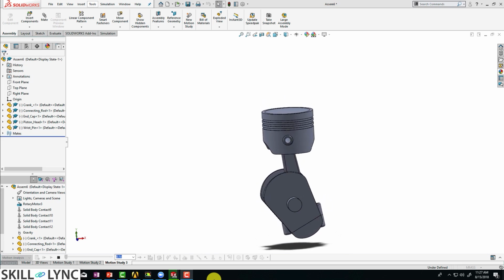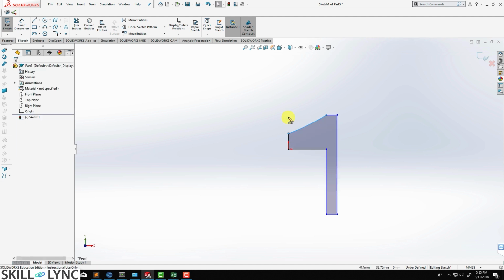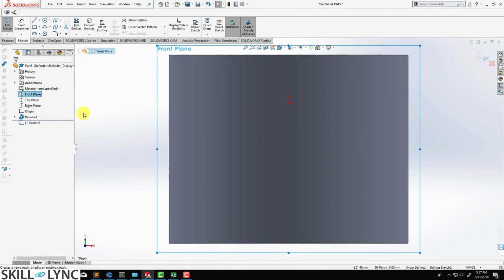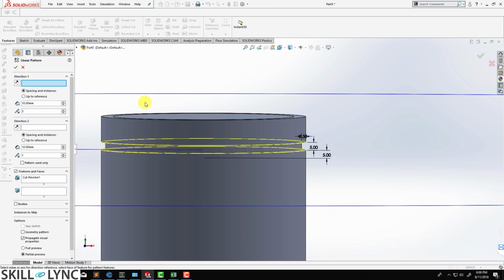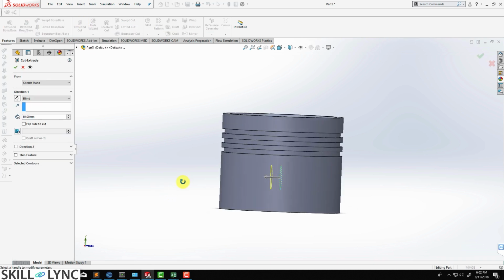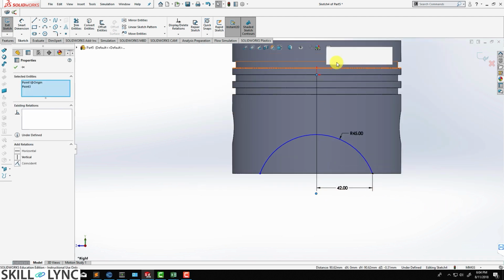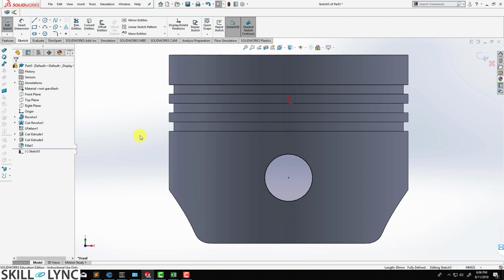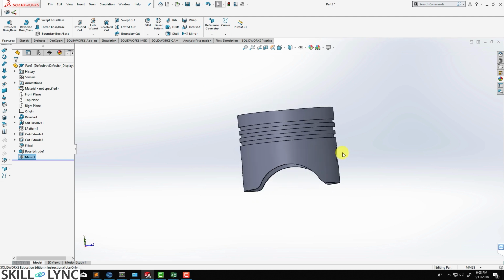Multibody Dynamics using SOLIDWORKS Tutorial from Beginners to Advanced | Episode 12 | Skill-Lync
Welcome back to Episode 12 of our video series on Multibody Dynamics using SolidWorks!

Next up, we are going to look at the modelling and simulation of a Piston and Crank assembly, covering each step in detail. Let’s start off with modelling the piston in this episode.

Timestamps

1:09 – Piston design
03:15 – Piston ring slots
05:55 – Piston hole
06:55 – Doing the extruded cut